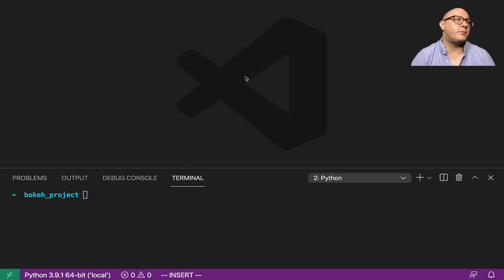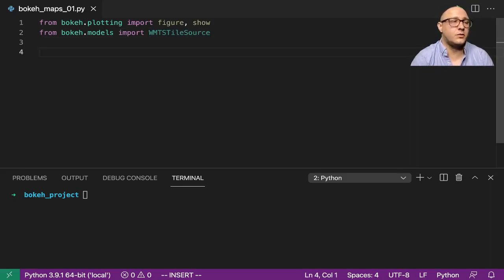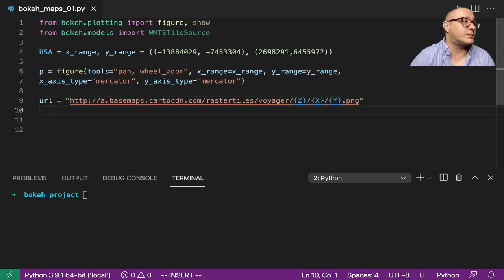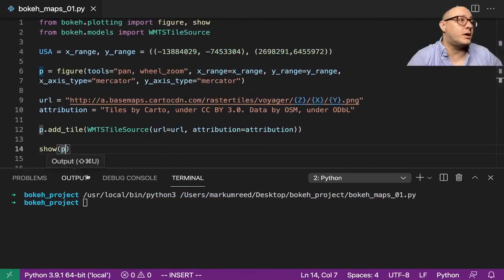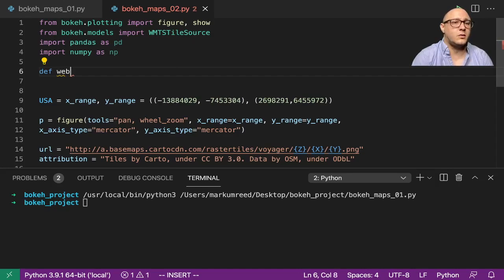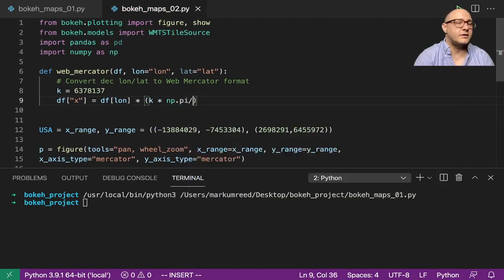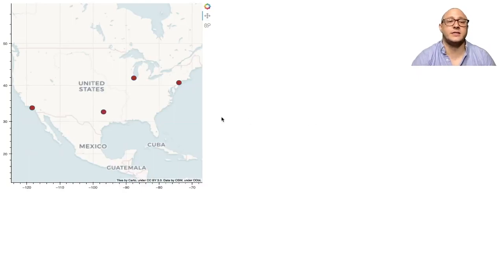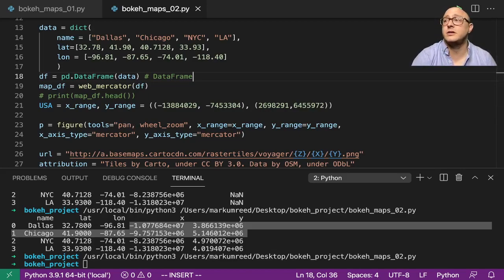Bokeh: Maps and Geographic Plotting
It is often useful to be able to relate datasets with their real-world context. You can plot geographic data just like any other type of data. Bokeh provides several specialized mechanisms for plotting data in geographic coordinates.